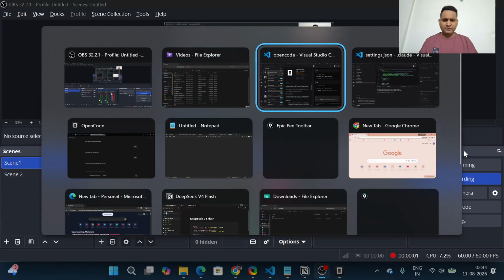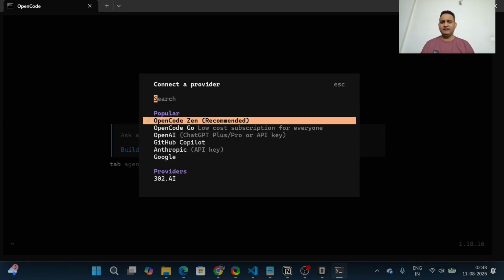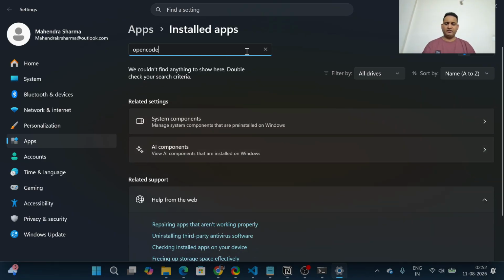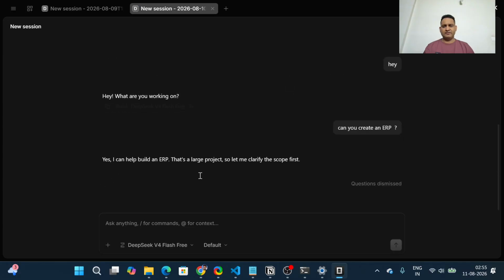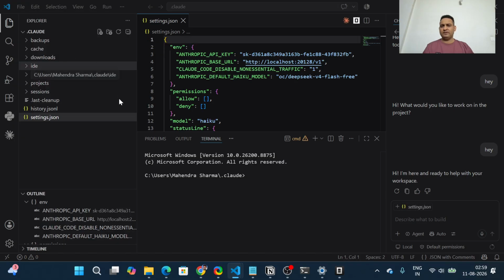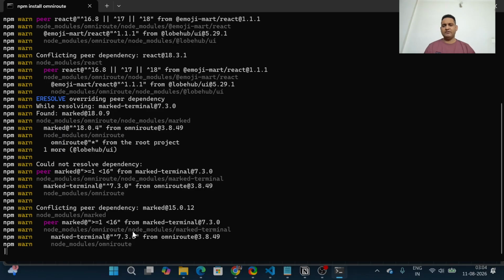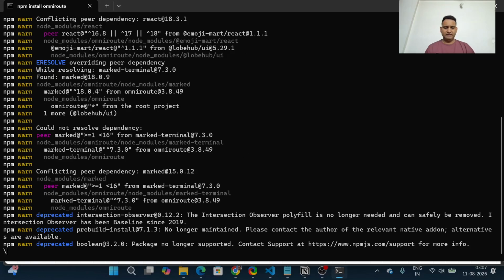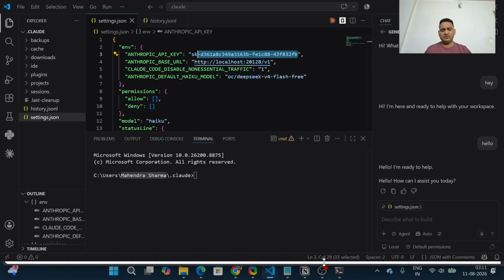Claude Desktop Is Now FREE| Use DeepSeek V4 Flash Everywhere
🚀 DeepSeek V4 Flash for FREE? Claude Desktop + VS Code + OpenCode + 30M Free Tokens!

What if you could use DeepSeek V4 Flash across your AI coding setup without spending a fortune on multiple AI subscriptions?

In this video, I’ll walk you through the complete setup and show you how to connect DeepSeek V4 Flash with Claude Desktop, Claude Code, VS Code, and OpenCode.

We’ll start from the basics and go all the way to testing the setup. I’ll also show you how the API configuration works, where to add the required settings, how to verify that everything is working, and how you can take advantage of the 30 million free tokens available through the setup discussed in this video.

Whether you're a beginner experimenting with AI coding tools or an experienced developer looking for a more cost-effective workflow, this tutorial should give you everything you need to get started.

✅ Setting up Claude Desktop
✅ Installing Claude Code CLI
✅ Connecting DeepSeek V4 Flash
✅ Configuring VS Code
✅ Setting up OpenCode
✅ Creating and configuring API credentials
✅ Setting up the gateway
✅ Updating settings.json
✅ Testing DeepSeek V4 Flash
✅ Connecting Claude Desktop to the workflow
✅ Using OpenCode with the model
✅ Checking whether API requests are working
✅ Troubleshooting common configuration problems
✅ Understanding the 30M free-token offer
✅ Building a practical AI coding workflow

⚡ Why This Workflow Is Interesting

Instead of using every AI coding tool completely separately, you can build a workflow around a powerful coding model and use it from multiple development environments.

You'll see how DeepSeek V4 Flash + Claude Desktop + Claude Code + VS Code + OpenCode can fit together into one practical AI-assisted development workflow.

This is especially useful if you're trying to:

🔹 Experiment with AI coding without a huge monthly bill
🔹 Explore different AI coding environments
🔹 Learn how API-based AI tools actually work
🔹 Build your own developer workflow
🔹 Get started with LLM-powered coding

🛠️ Tools Covered
DeepSeek V4 Flash
Claude Desktop
Claude Code
VS Code
OpenCode
AI coding assistants
API configuration
LLM developer workflows

This video is useful for:

• Developers experimenting with AI coding
• Beginners learning about LLMs and APIs
• AI/ML and Data Science learners
• Developers looking for alternative AI coding tools
• Students exploring free AI development resources
• Anyone interested in building an AI-assisted coding workflow

🔎 Topics Covered

🔗 Official Downloads

👉 Claude Desktop: Claude Desktop Download

👉 VS Code: VS Code Download

📌 Important Note

The availability of free tokens, credits, models, API access, pricing, and promotional offers can change over time. Please check the provider's official documentation and terms before using any service.

This video is intended for educational and informational purposes. It demonstrates officially available software, APIs, and developer tools.

I do not promote bypassing payment systems, unauthorized access, or misuse of any platform.